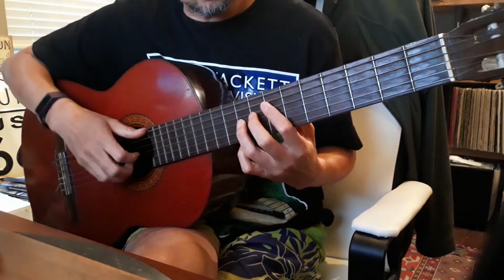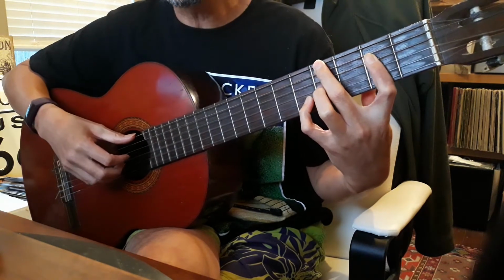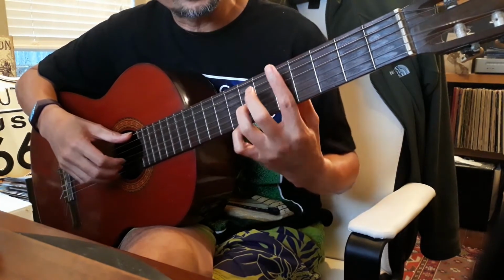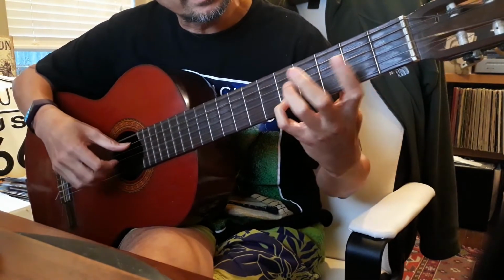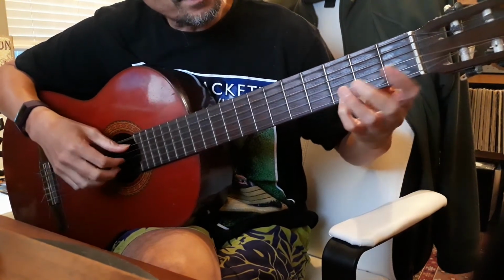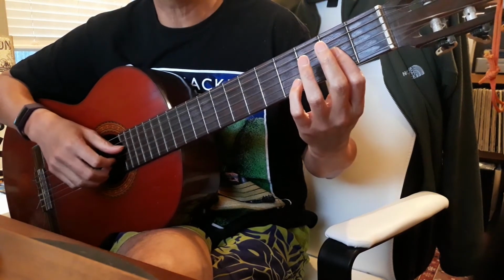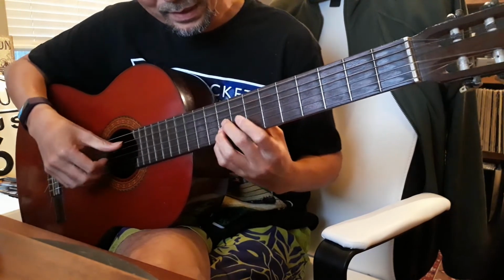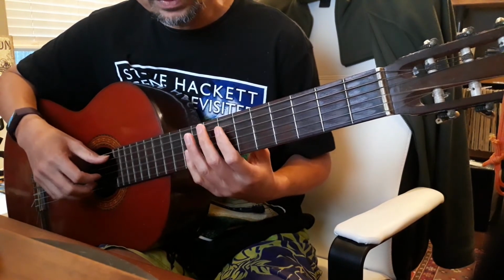Genesis Songs Tutorial on Classical Guitar - Blood on the Rooftops (part 1) - Tuned HALF STEP down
NOTE that my guitar is tuned HALF-STEP DOWN for all strings.